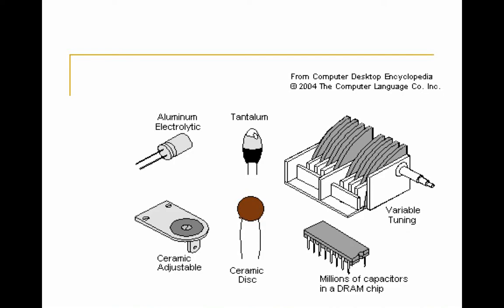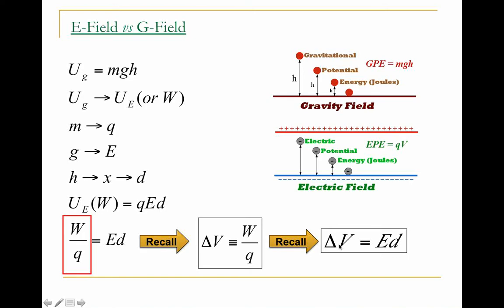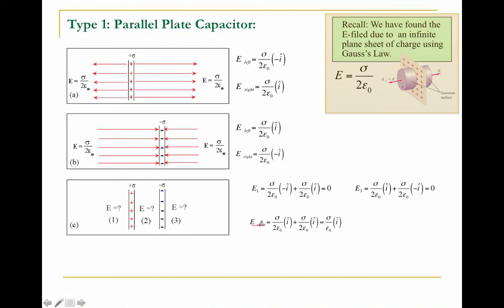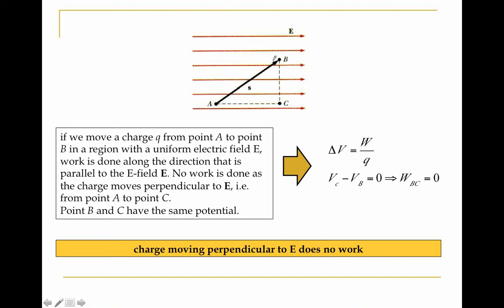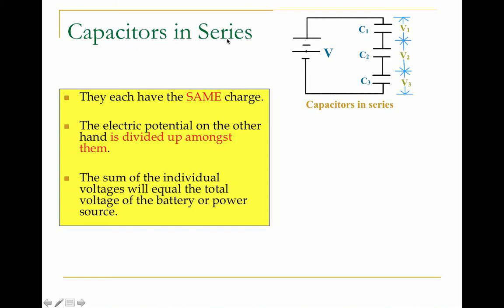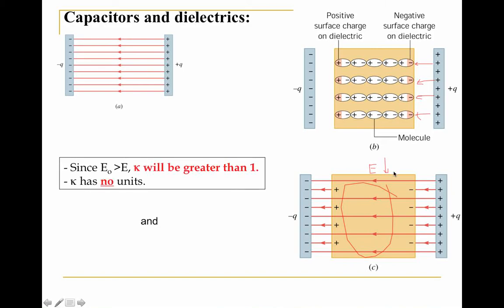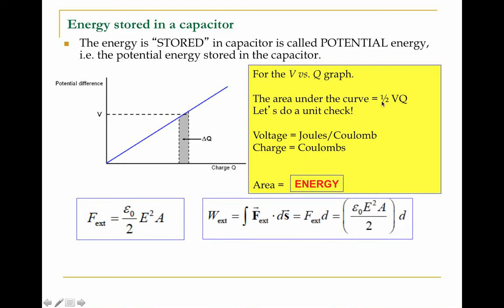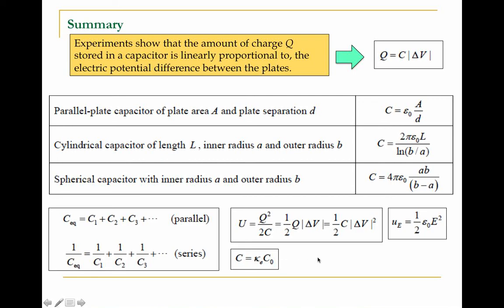Capacitance&DielectricsA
Capacitance an Dielectrics Part A